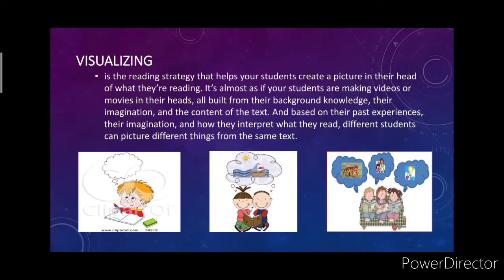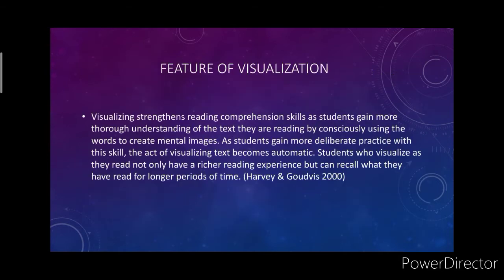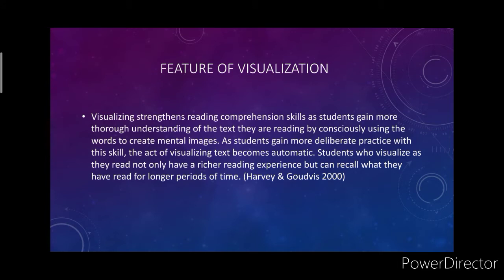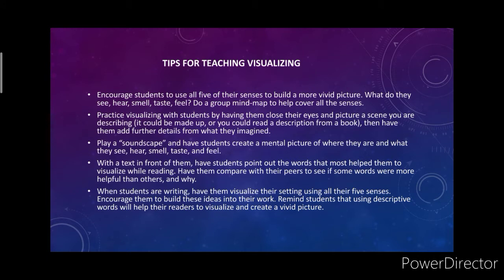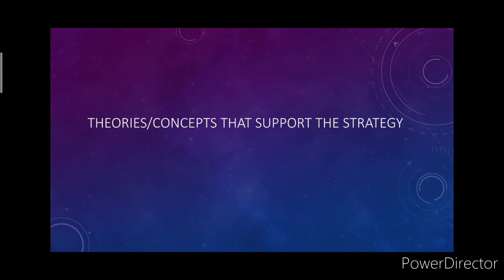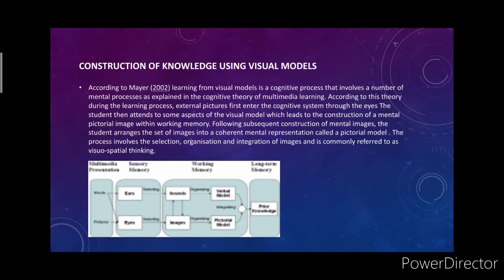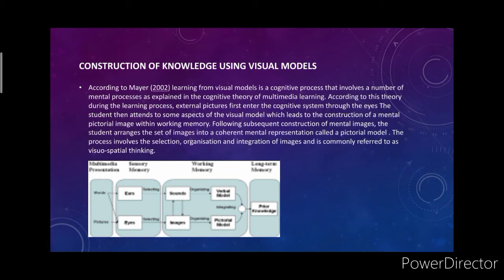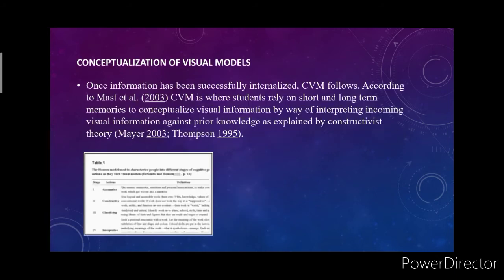Visualization Strategy: Its Description, Theoretical Underpinning, and Sample Lesson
Mr Areja's output in Principles and Strategies in Teaching Mathematics